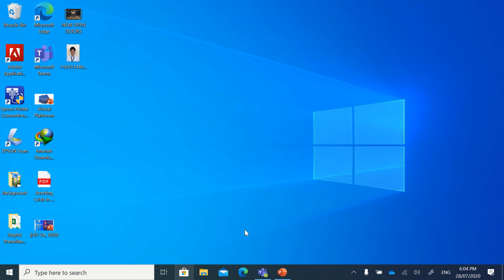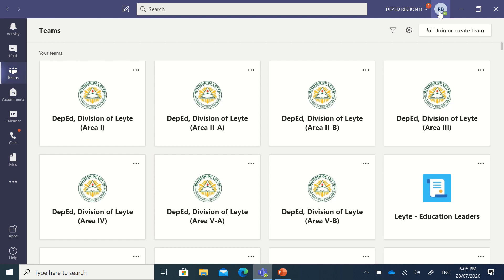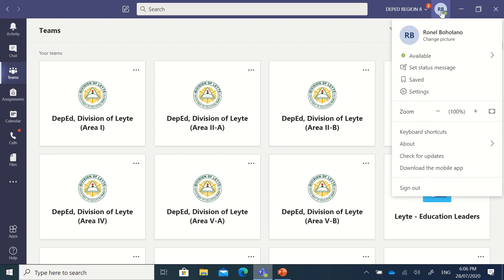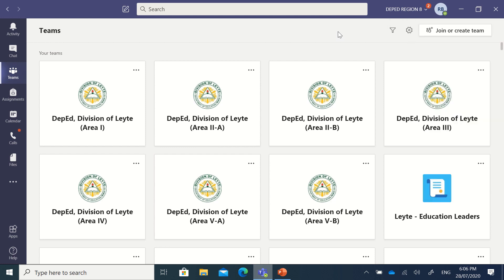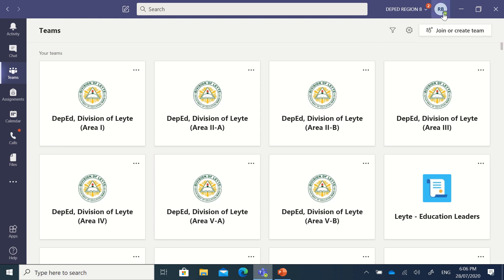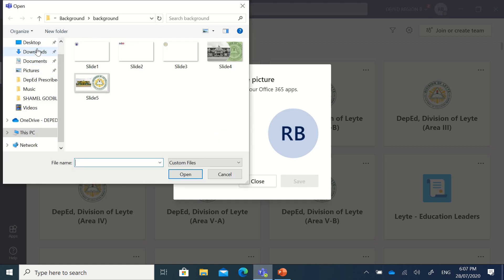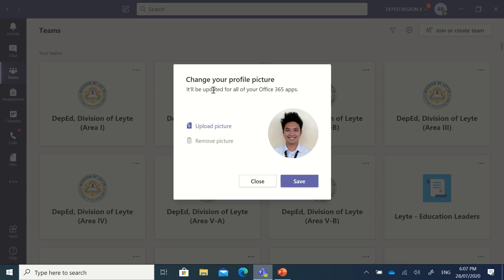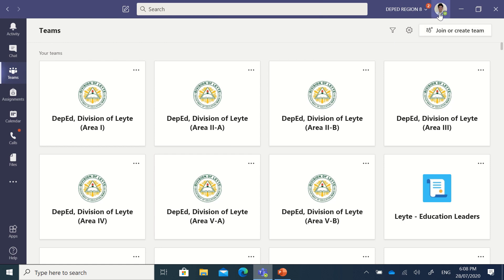How to Change the Profile Picture of your Microsoft Teams Account